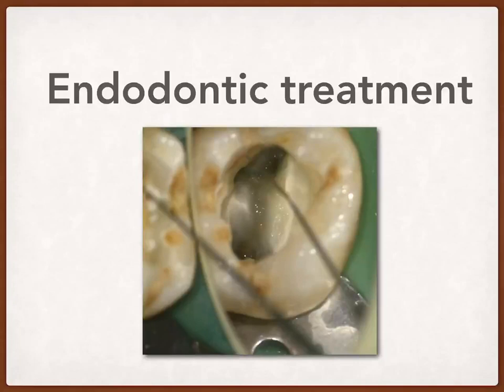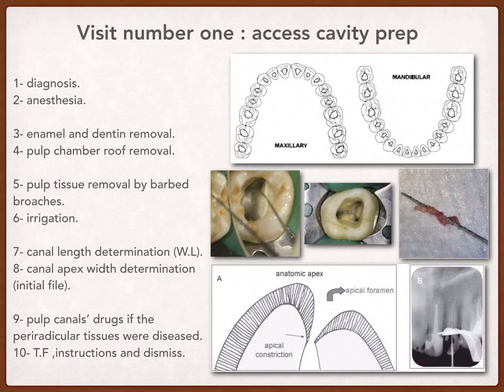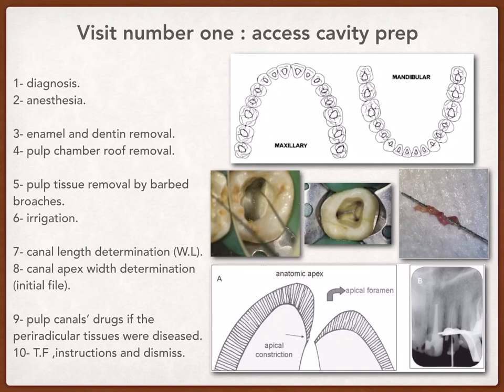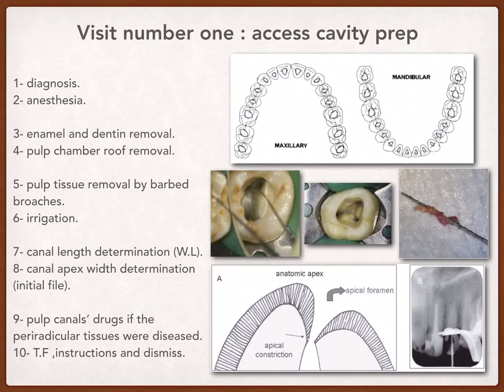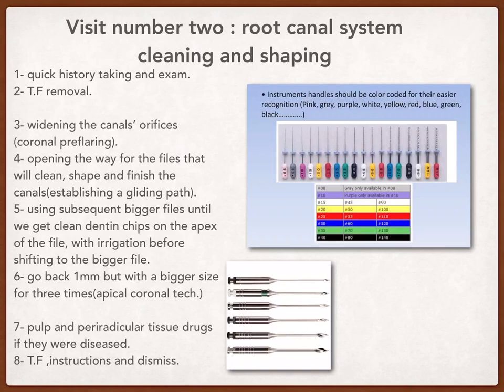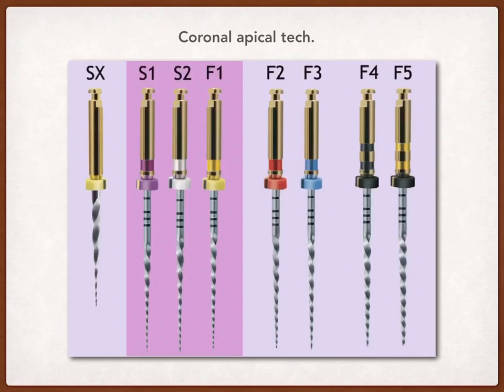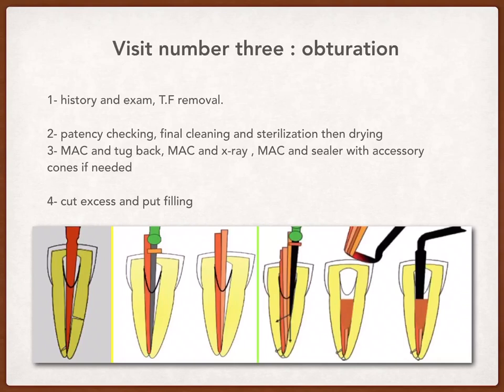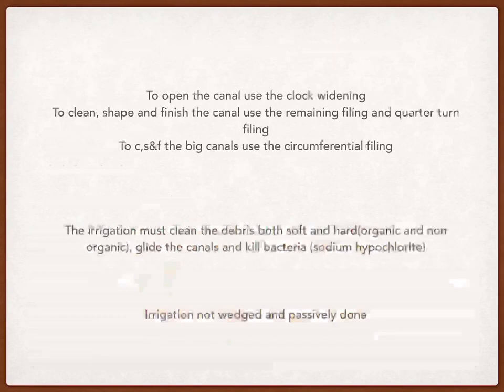Root canal treatment procedure